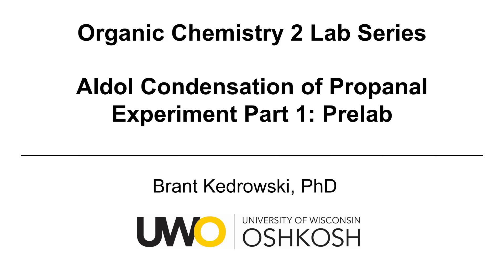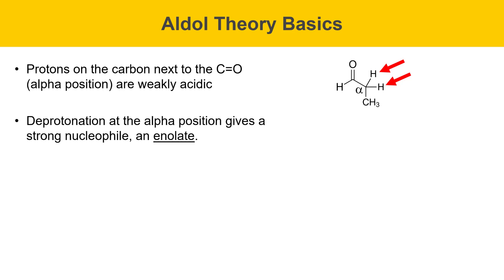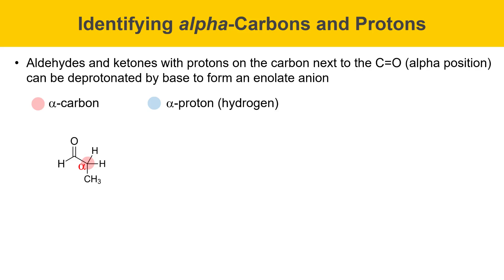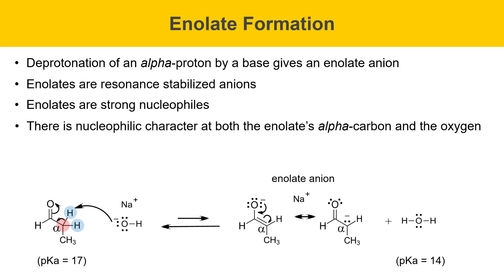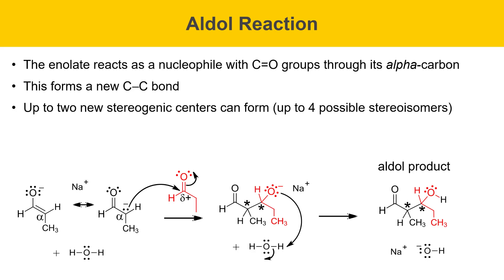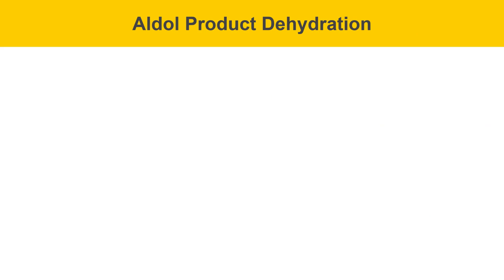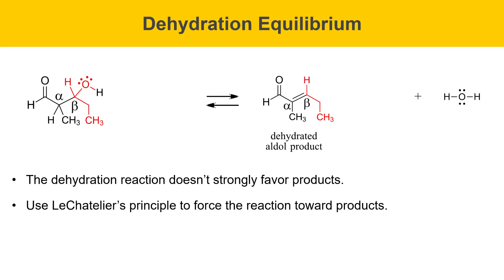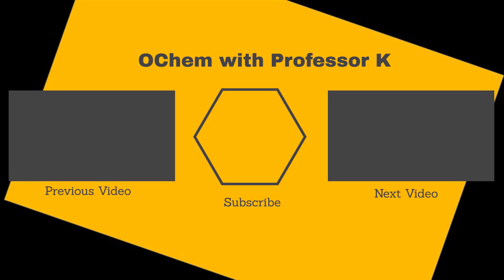Aldol Reaction Experiment, Part 1 - Prelab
This organic chemistry lab video is the first in a series that describes an aldol reaction and dehydration experiment.  The aldehyde propanal is combined with sodium hydroxide catalyst, which gives the aldol product 3-hydroxy-2-methylpentanal.  A subsequent dehydration reaction is then catalyzed by the hydroxide base to give the final product 2-methyl-2-pentenal.  This dehydration product is separated from the reaction mixture as it forms to drive the dehydration to completion by Le Chatelier's principle.  This video is the prelab discussion for the experiment and focusses on enolate anion formation, the nucleophilicity of the enolate, and how the enolate attacks other aldehyde or ketone carbonyl carbons to give a new C-C bond and an aldol product.  The dehydration reaction is also discussed including its equilibrium.  The atom economy of the aldol and dehydration reactions is also covered.